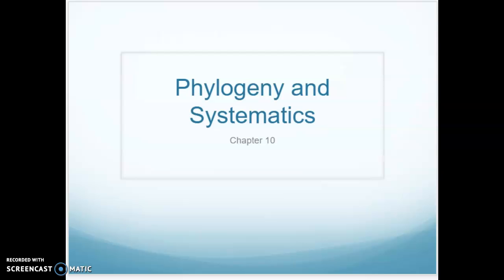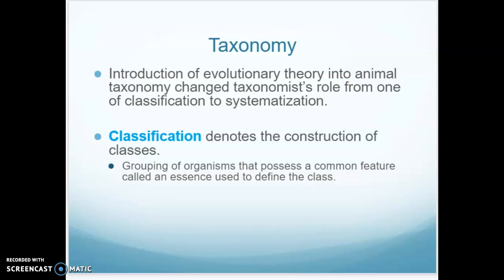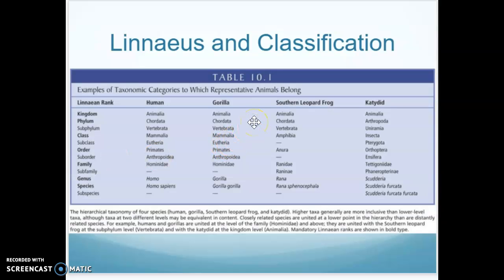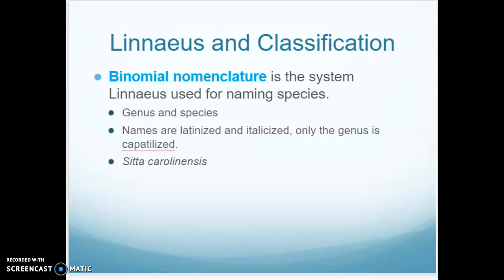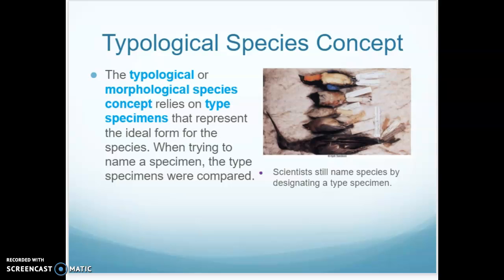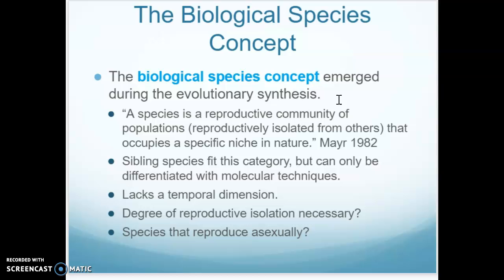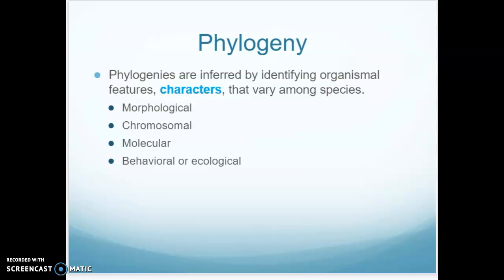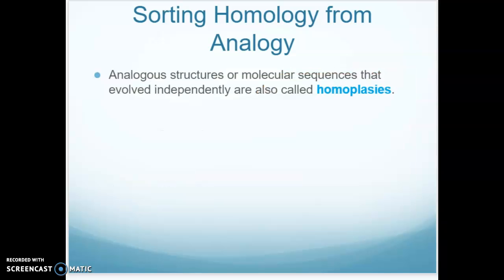Zoology CH10 Part 1